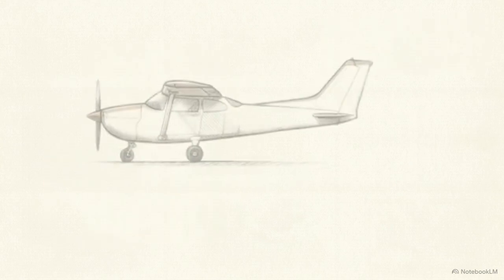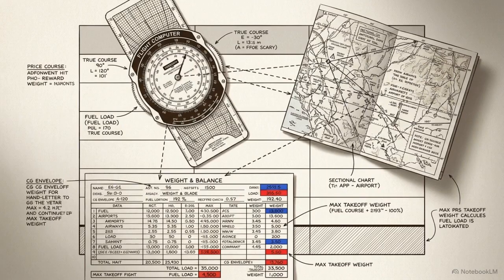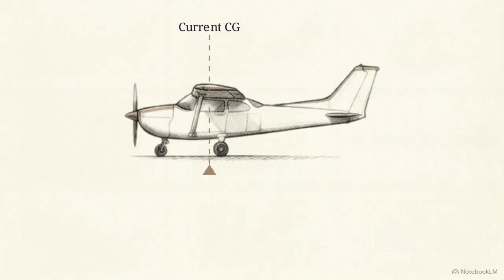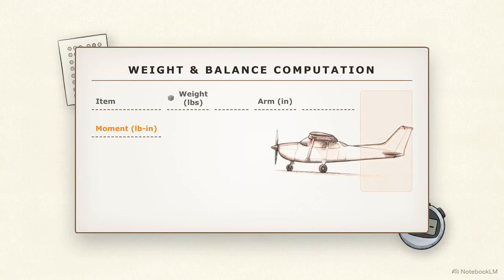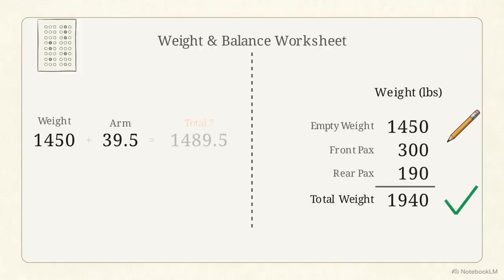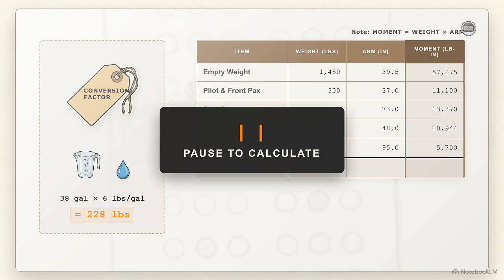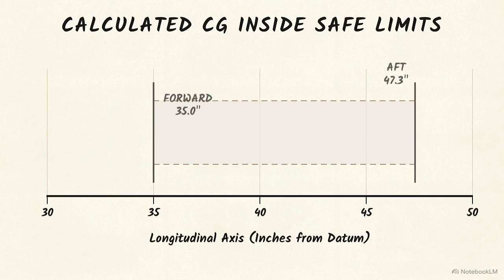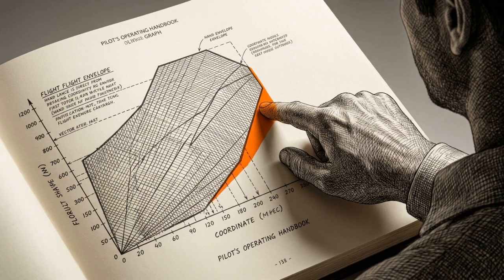Weight & Balance Questions Made Easy | FAA PPL Written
Before you watch — if you add 50 pounds of baggage behind the current CG location, does the CG move forward or aft? Drop your answer in comments before playing.

Preparing for your FAA PPL written test? This video covers weight and balance completely — datum, arm, moment, CG calculation, the five-step process, a fully worked example, and how to read a POH loading graph.

— Datum — what it is and who defines it
— Arm — horizontal distance in inches from datum
— Moment — weight multiplied by arm
— CG — total moment divided by total weight
— CG envelope — forward and aft limits
— Effects of forward CG — nose heavy, higher stall speed
— Effects of aft CG — reduced stability, dangerous
— How adding or removing weight shifts the CG
— Complete five-step calculation with worked example
— Avgas 6 pounds per gallon, Jet-A 6.7 pounds per gallon
— Useful load definition
— How to read a POH loading graph for the FAA test

📚 Also on Captain Aero: Density Altitude — the other calculation topic most student pilots find difficult on the FAA written test.